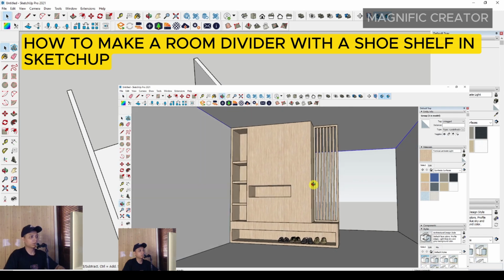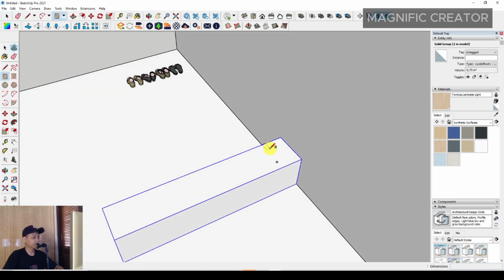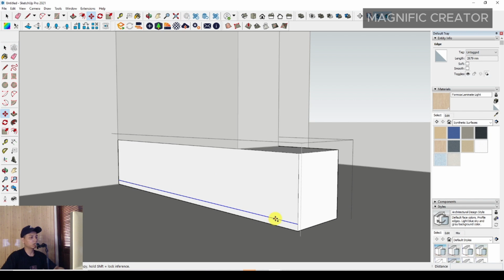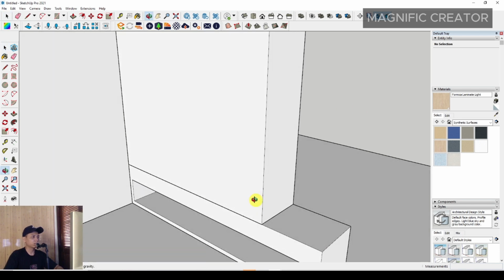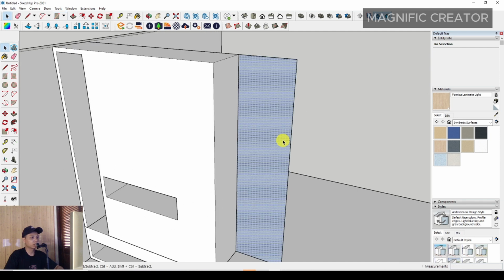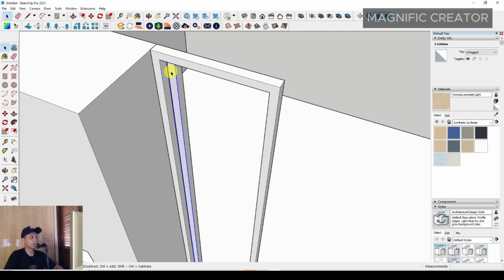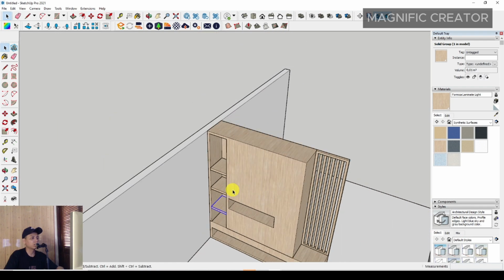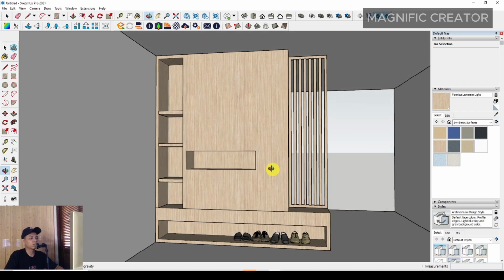HOW TO MAKE A ROOM DIVIDER WITH A SHOE SHELF IN SKETCHUP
This video is about the Sketchup software tutorial for making a room divider which contains a shelf for placing shoes. Continue to follow this video carefully and thoroughly from start to finish because there are many benefits for you from these tips and tricks for SketchUp modeling